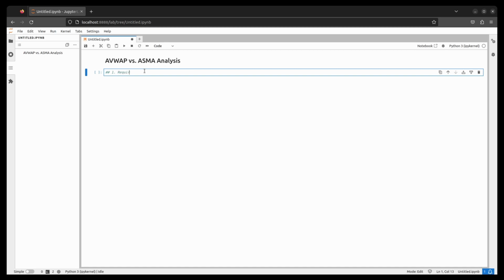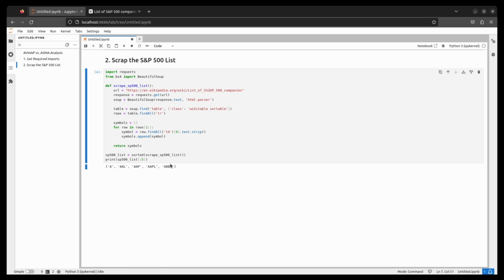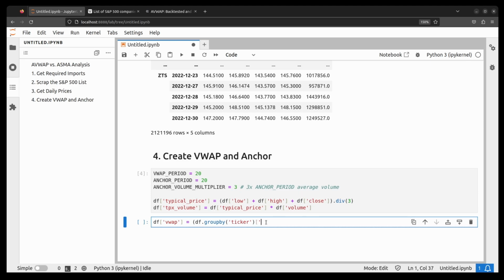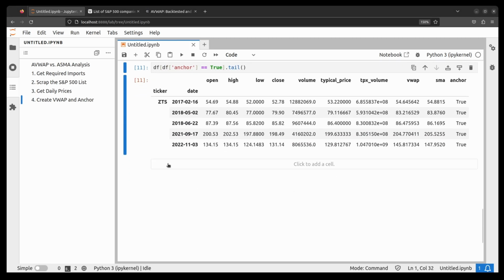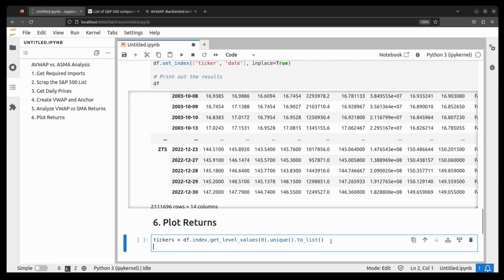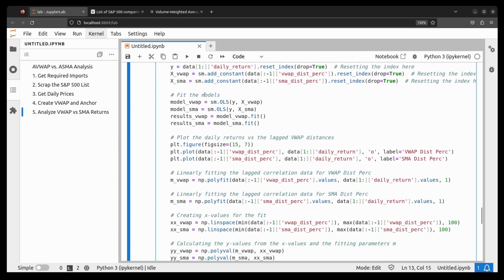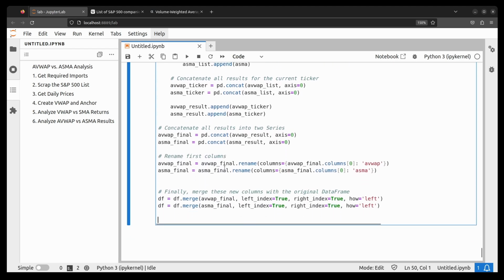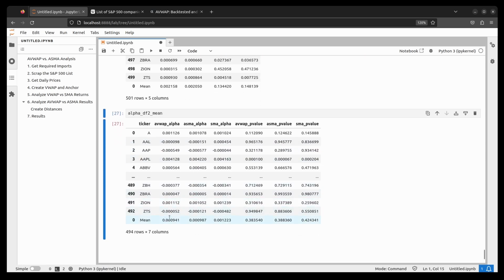How to Backtest Technical Indicators in Python - AVWAP vs. ASMA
Do you want to learn how to backtest technical indicators in Python? Do you want to find out which indicators are more effective for your trading strategy? If yes, then this video is for you.

In this video, I will show you how to use Pandas, a popular Python library for data manipulation and analysis, to run a backtest of any indicator in your Python environment. You will learn how to import data, apply indicators, and evaluate the results of the backtest.

I will also compare two pairs of indicators: AVWAP vs. ASMA and VWAP vs. SMA. AVWAP stands for Anchored Volume Weighted Average Price, and ASMA stands for Adaptive Smoothed Moving Average. VWAP stands for Volume Weighted Average Price, and SMA stands for Simple Moving Average.

I will demonstrate that AVWAP is not anything special and that it is similar to ASMA in terms of performance. I will also show that VWAP and SMA have different characteristics and that they can be used for different purposes.

By the end of this video, you will have a better understanding of how to backtest technical indicators in Python, and how to choose the best indicators for your trading style.

⏱️ Video Chapters
0:00 Intro
1:24 Get Imports
3:13 Scrape S&P 500 Data
6:44 Get Daily Prices
7:48 Create VWAP & Anchor
16:09 Analyze VWAP vs. SMA Returns
20:05 Plot the Returns
23:37 Calculate VWAP Alpha
28:15 Analyze AVWAP vs. ASMA Returns
31:27 Plot Volume Spikes
34:42 Calculate AVWAP Alpha
36:51 Outro